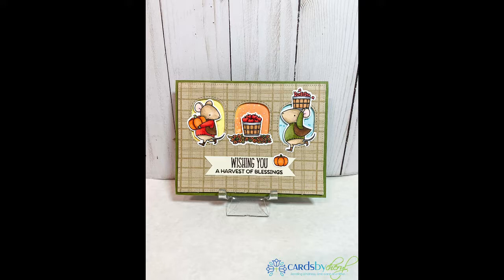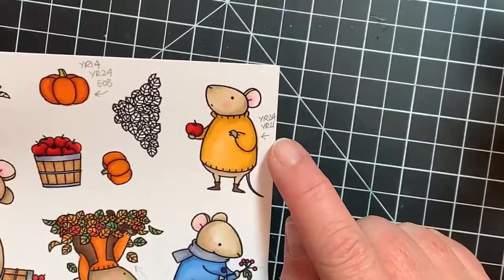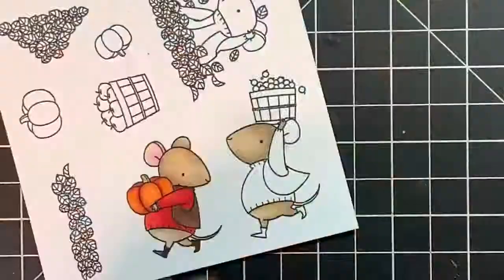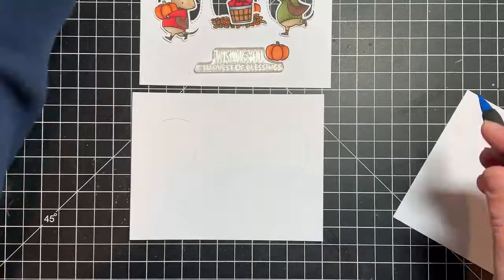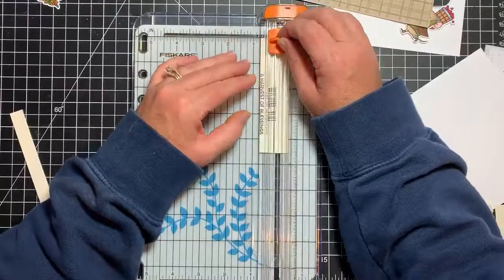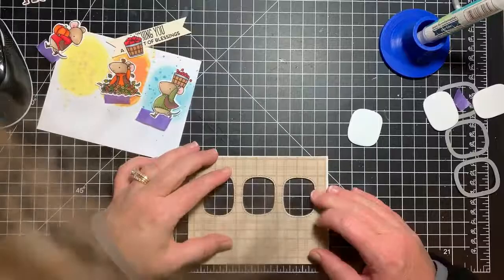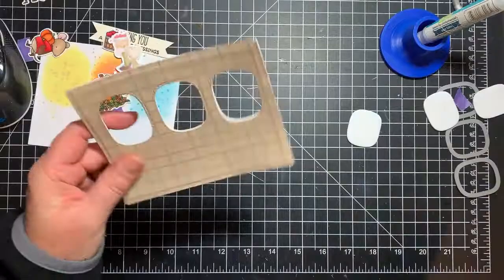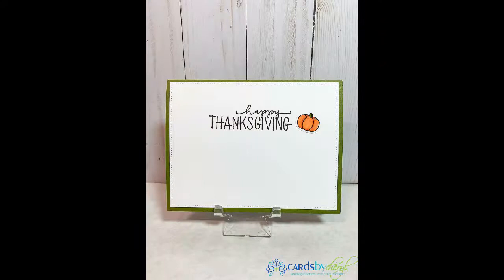Fall Harvest Mouse - Thanksgiving Card - MFT Stamps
A step by step review of this handmade happy Thanksgiving card using MFTStamps Harvest Mouse stamp and die set.